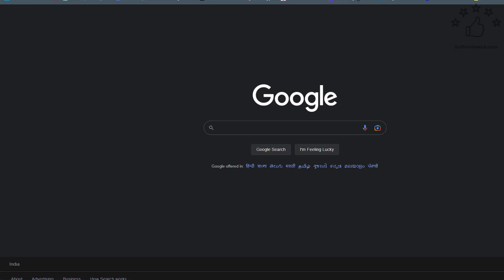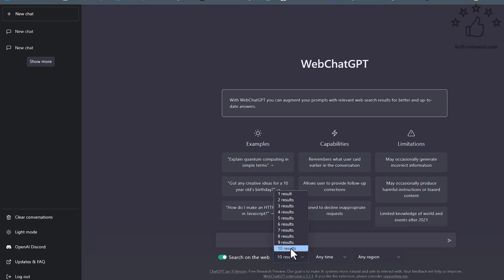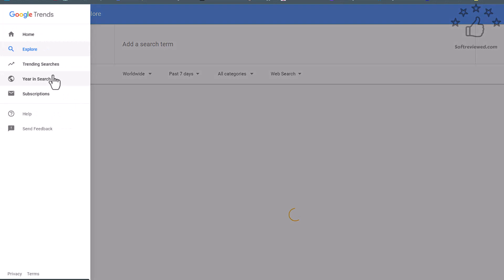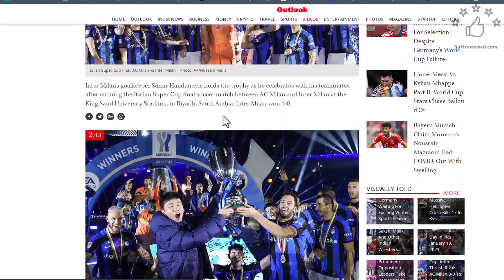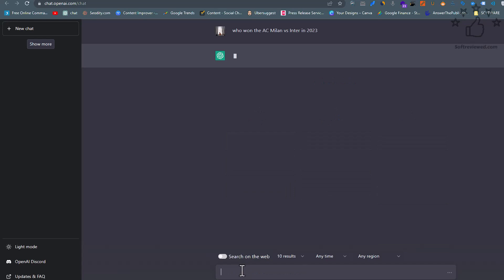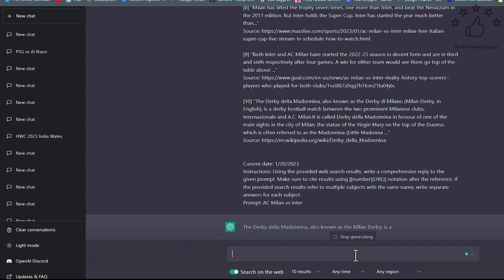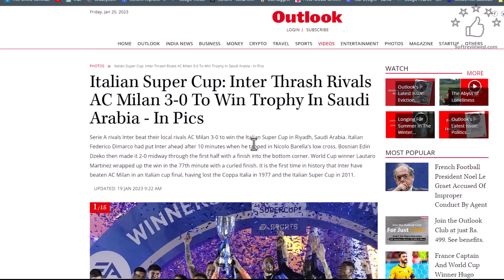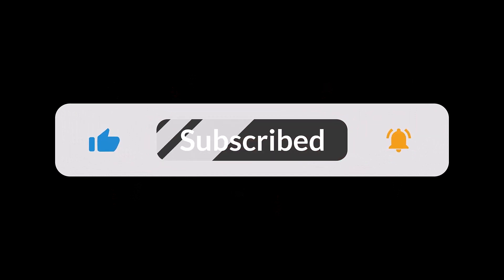Chat gpt extension to add live google data and Real-time search results in 2023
Chagpt extension to add live google data and Realtime search results in 2023